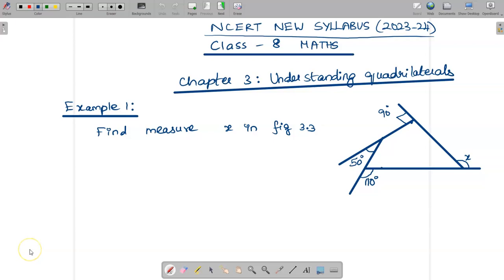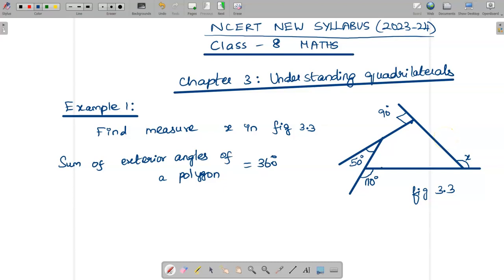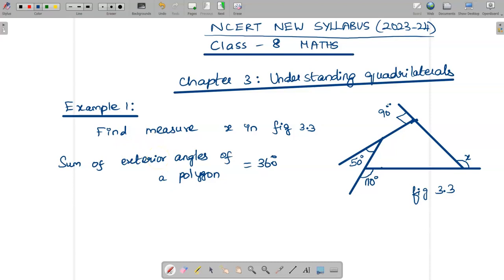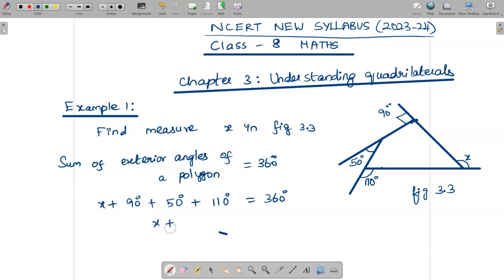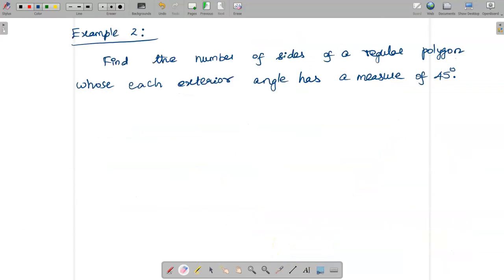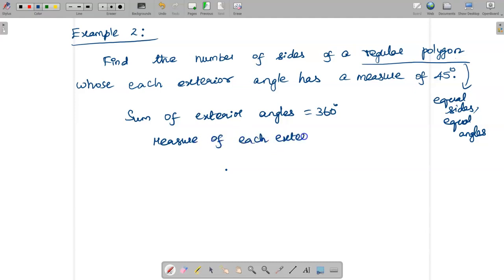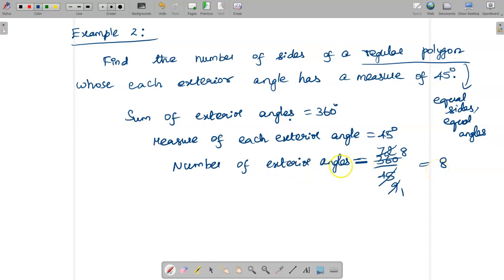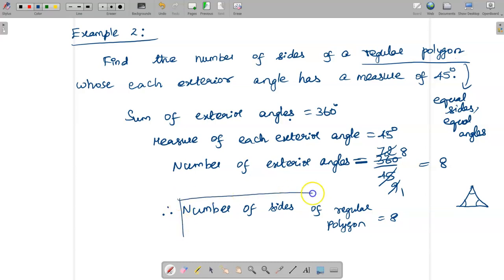Chapter 3 Understanding quadrilaterals Class 8 Maths Example 1 and 2|CBSE|NCERT|2023-24 NEW SYLLABUS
Welcome to our comprehensive Class 8 Maths series on understanding quadrilaterals! In this exciting chapter, we will explore examples 1 and 2 to enhance our geometric skills.
Whether you are a student preparing for your exams or an enthusiast seeking to expand your mathematical horizons, this video is the perfect learning resource for you. Our step-by-step explanations and clear demonstrations will ensure a solid understanding of the topic.

Don't miss out on this exciting chapter! Hit the play button now and embark on an adventure into the world of quadrilaterals. Happy learning!